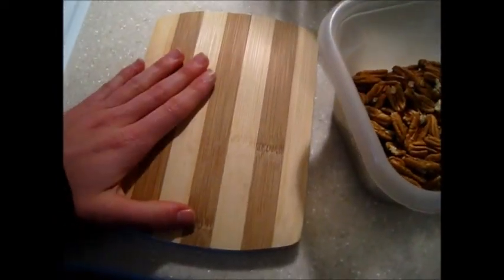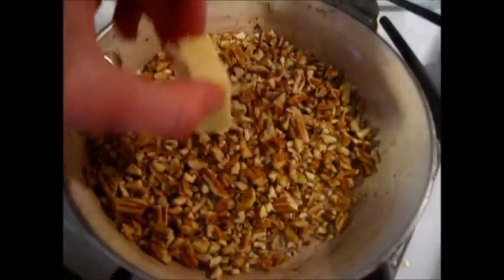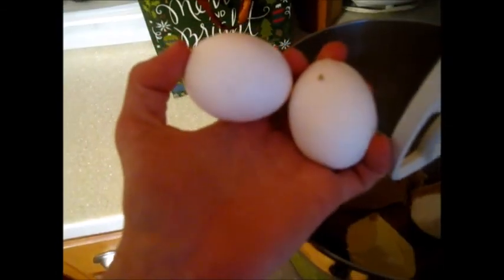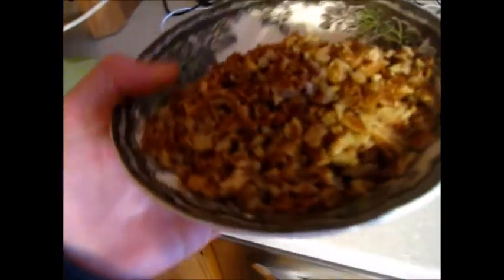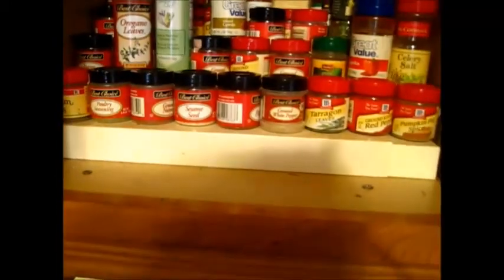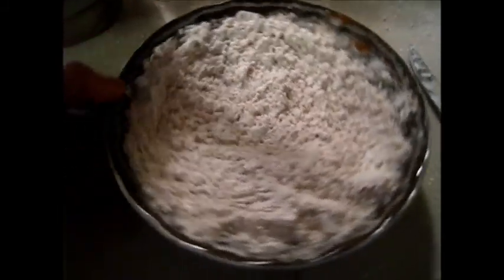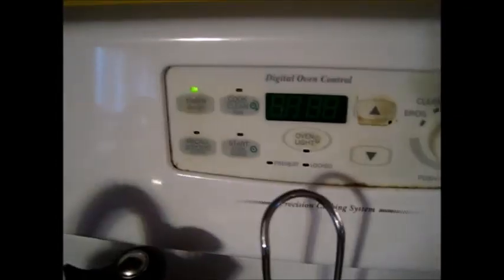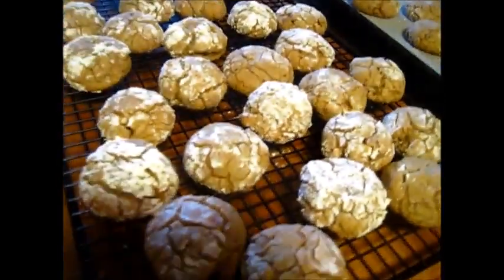How to make Brown Sugar Cookies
very Similar to the Traditional Sugar Cookie, this rendition uses brown sugar instead of white. Very Tasty